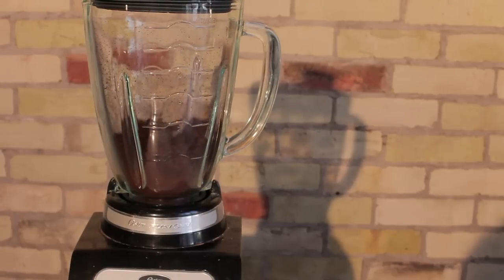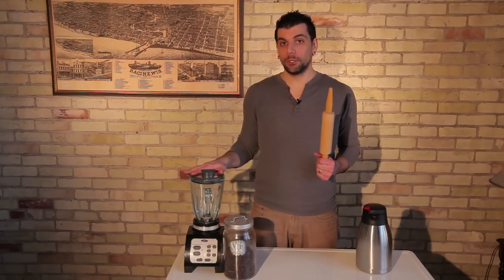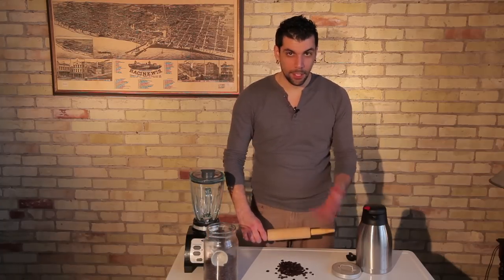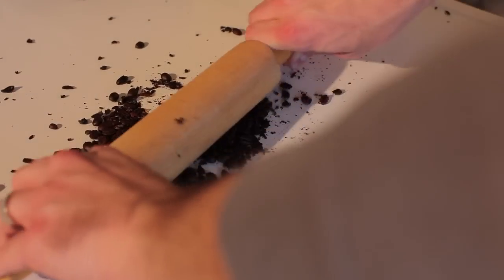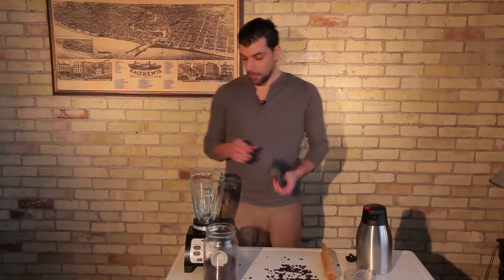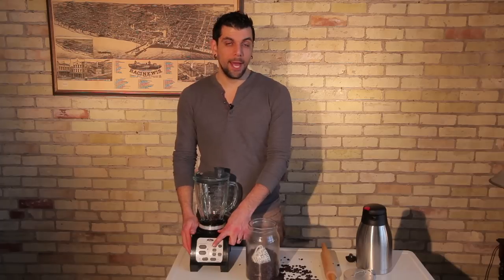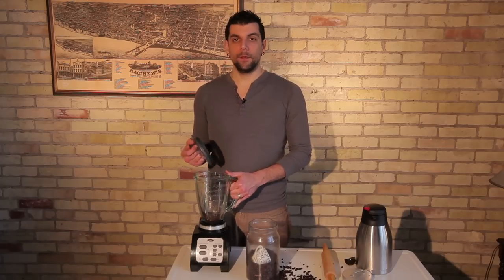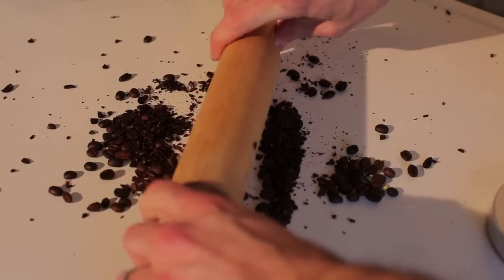How to Grind Coffee Beans Without a Grinder : Coffee Making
Just because you don't have a grinder doesn't mean you can't grind coffee beans. Grind coffee beans without a grinder with help from a coffee industry professional in this free video clip.

Filmmaker: Joey Papa

Series Description: You don't have to spend an arm and a leg at the local coffee shop each day to enjoy your favorite drinks. Learn about coffee making and find out a few recipes that you can use to make your favorite drinks with help from a coffee industry professional in this free video series.